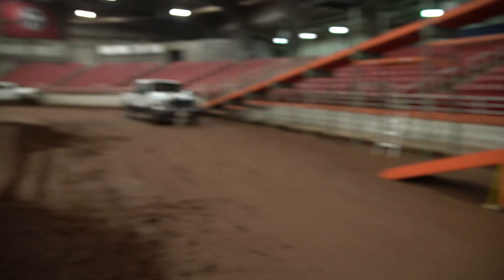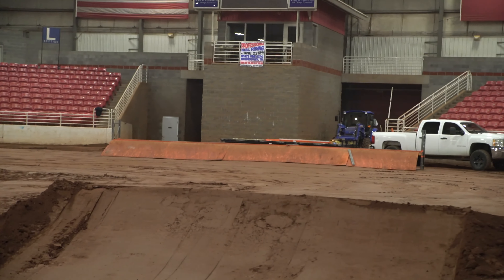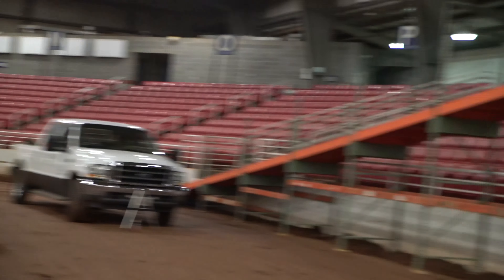2017 Psycho Nitro Blast - Build - Day 1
Indoor Offroad RC Car Racing
Build day 1 from the 2017 Psycho Nitro Blast in White Pine, Tennessee. Featuring Dave Leikam

Don't forget to visit all 4 of the Racetime Entertainment events